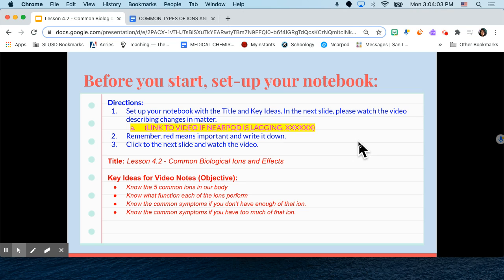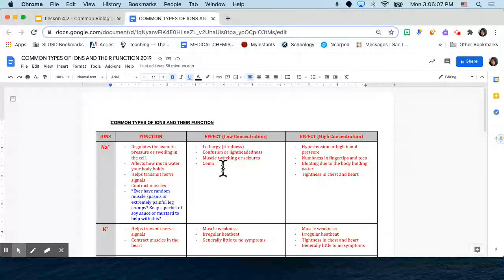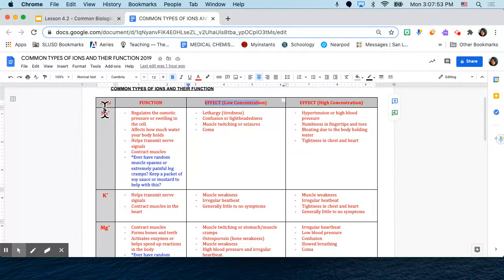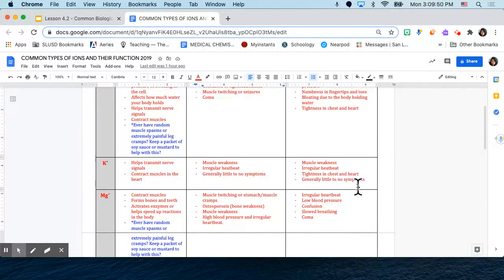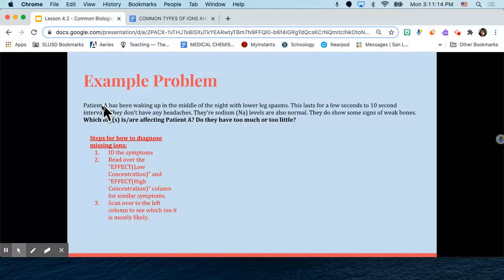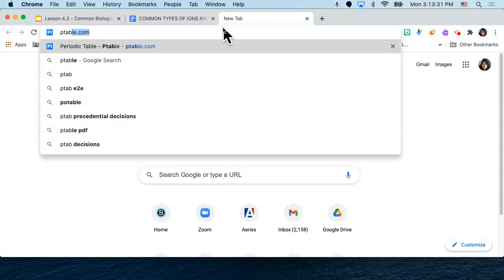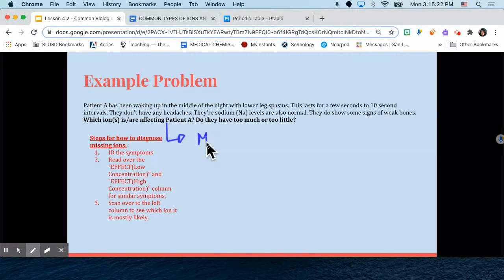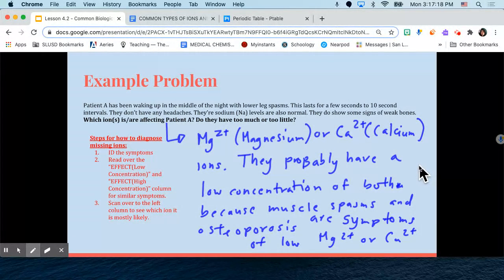Lesson 4.2 -Common Biological Ions and Effects